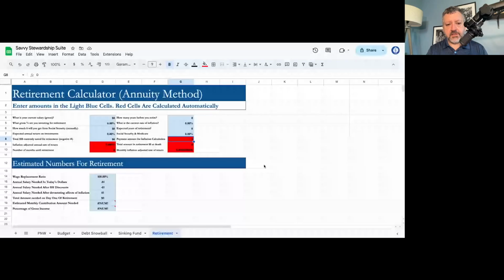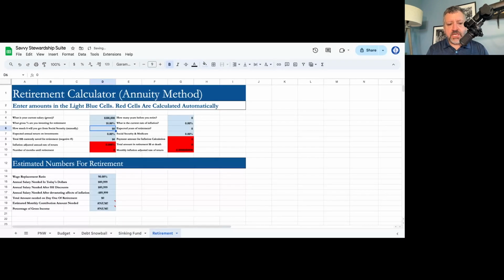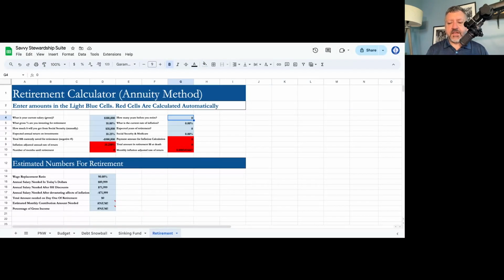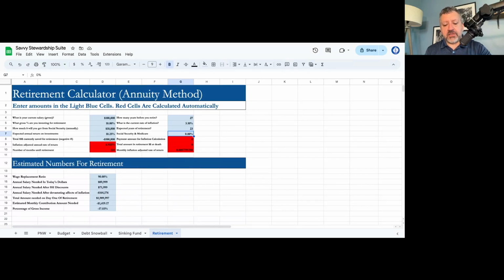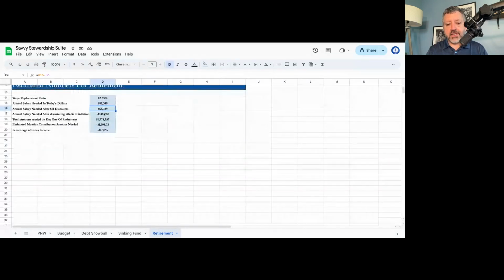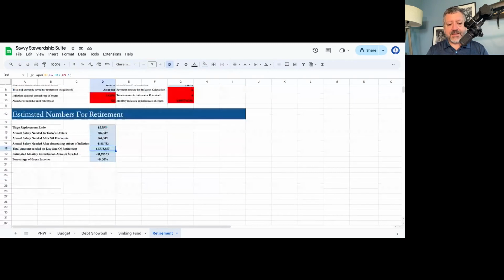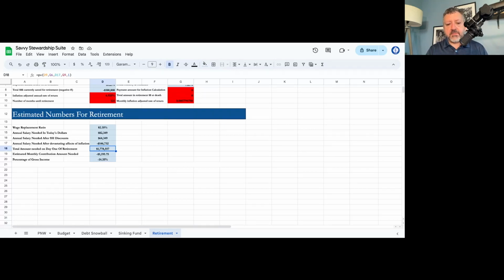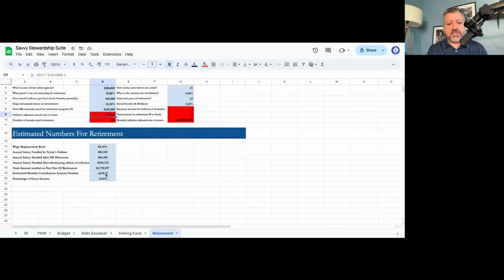How To Calculate Retirement Needs (Simply)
How much money do you need to retire comfortably? How much should you invest each month?

In today's video, I walk you through a simple exercise to determine how much is needed on day one of retirement and how much needs to be invested monthly to reach that goal.

Get a copy of the workbook to easily calculate your retirement needs and personal net worth, complete a debt snowball, and a zero-based budget.

Would you like some free personal finance resources? Some that help you without leading you astray?

Go to theprofitdare.com, enter your info, and press GET FREEBIES.

You will get several dynamic digital downloads and monthly encouragement.

We'd have plenty of money and no debt in a perfect world. Stress would be non-existent, and hope would abound.

Our world is not perfect. Sin wrecked everything.

Financial frustration is one of the many results of original sin.

Many U.S. families have more credit card debt than savings.

Money fights are often the reason why marriages disintegrate.

Almost three-quarters of U.S. families live paycheck to paycheck.

Money messes are abundant in the land of abundance.

Hi, I am Timothy Kiser. I've experienced many financial struggles throughout my life. I've been broke and deeply in debt.

Not anymore.

About fifteen years ago, my financial situation drastically changed. Actually, the work began many years earlier, and the effects were just finally being realized.

We've experienced a fantastic financial transformation. We want to share as much as we can with the Church.

We provide simple financial solutions and inspire savvy stewardship.

Would you like to have fewer money fights and sleepless nights?

Are you interested in breaking the cycle of debt and becoming permanently debt-free?

Does the idea of financial freedom intrigue you?

They are all possible!

You're in the right place if you need a personal financial transformation.

for 100s of great financial articles to help you maximize hope and minimize stress.

I have been a financial guide to many individuals and families.

I've provided financial statement analysis training for Fortune 500 companies and have taught business and personal finance collegiately at Cornerstone University.

Certified as a Ramsey Solutions Financial Master Coach (inactive for various reasons).

My books include The Profit Dare: Winning At Wealth Without Losing Your Soul, Floating Axes And No Taxes, and Next Level, all of which are available through Amazon.

Coming Soon: Savvy Stewardship: An Invitation To Fearless Generosity